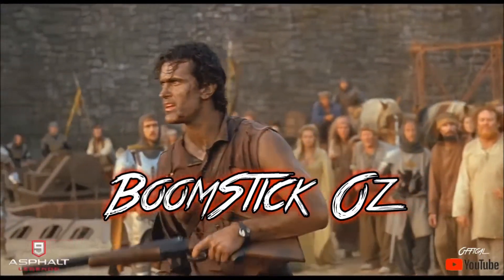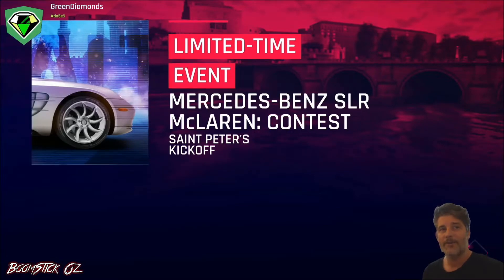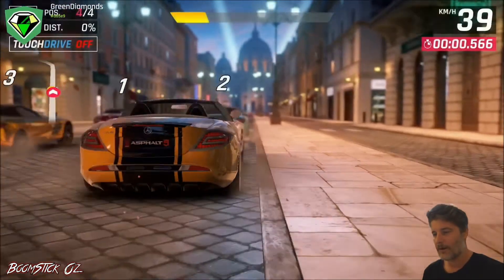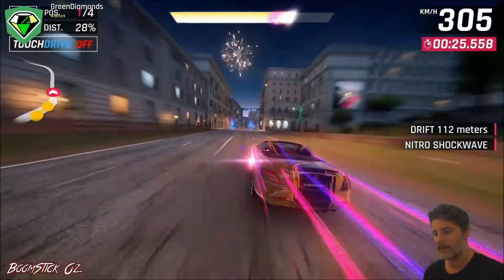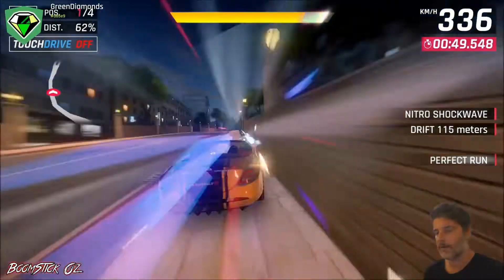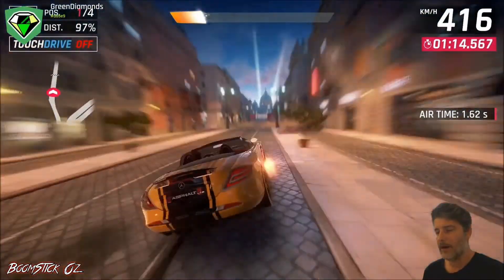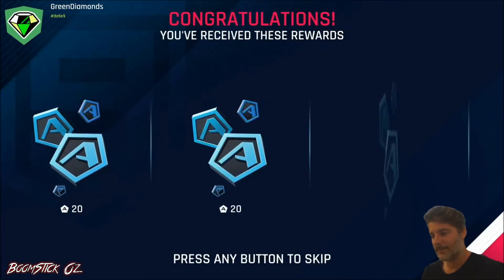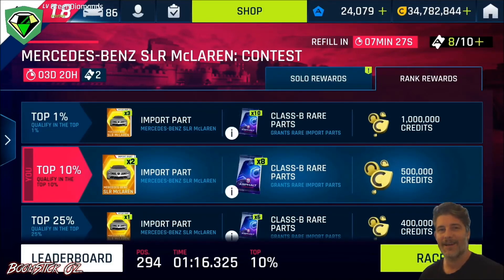Asphalt 9 - Mercedes-Benz SLR McLaren Contest - Top 10 & All Rewards - Saint Peter's Kickoff - 1.16s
How to complete the Mercedes-Benz SLR McLaren Contest Special Event on the Saint Peter’s Kickoff race course. Using a max 5 star (4037) Mercedes-Benz SLR McLaren car to compete in this stage of the unleashed event and collect the tokens.